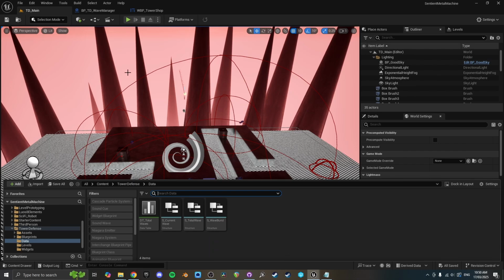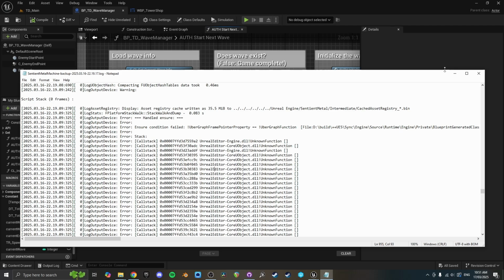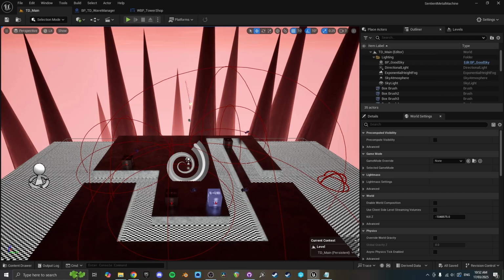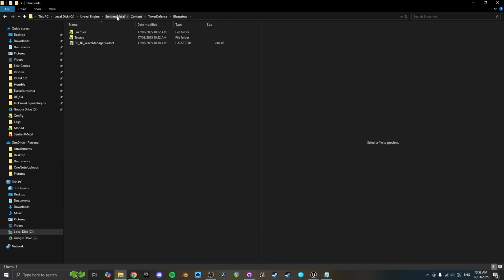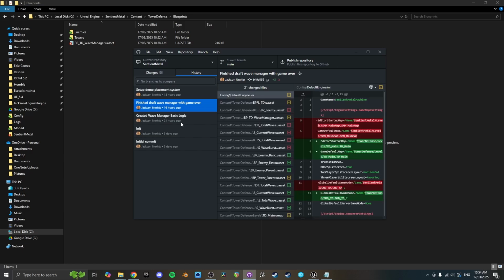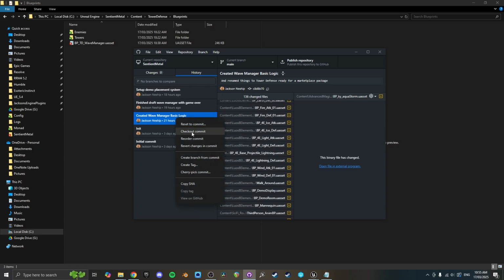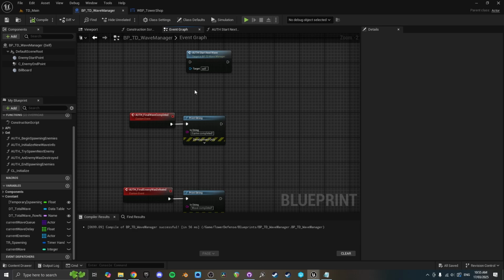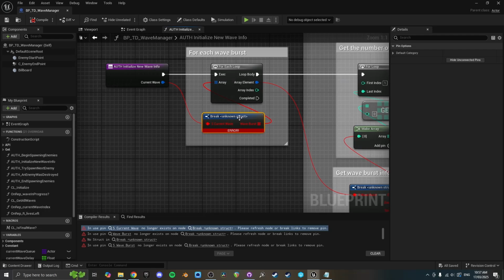Fix: Project won't open after editing blueprint structures (Unreal Engine)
How to fix your project after it crashing on open after editing blueprint structures.

Blueprint structures seem to be volatile in Unreal Engine. If edited, you need to refresh and recompile everywhere they're used, else the engine might not open tomorrow!

In this video I go through some of my experiences with this issue and some solutions for salvaging your data.

Not all hope is lost! Most of your work should be able to be restored!

For some more info, here is a Reddit post with my solution when I had this issue a few years ago

Here is also a good resource for doing your structures in C++ (I don't do this, but this could be good if you wanted to learn it and save the headache)

p.s. I am looking for a publisher / marketing support for my games!